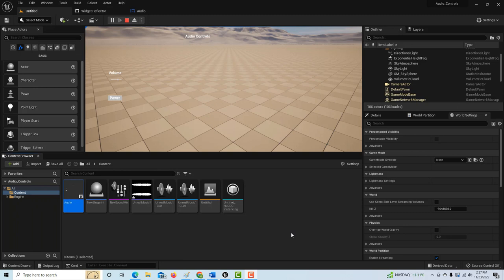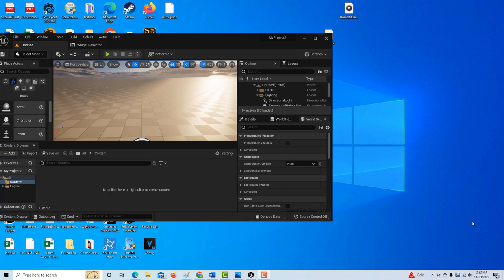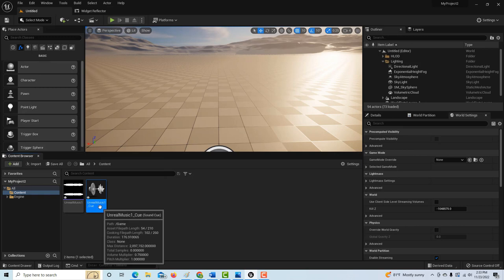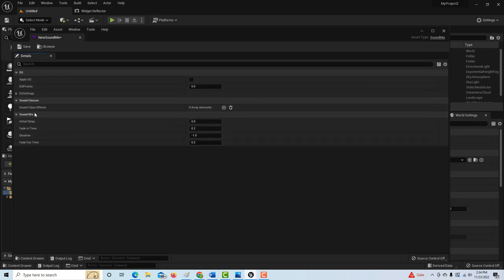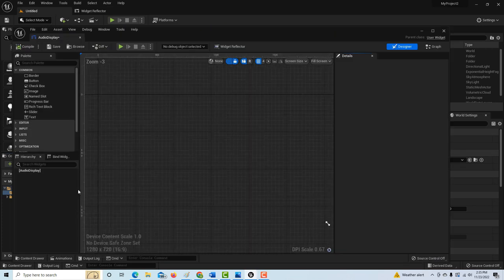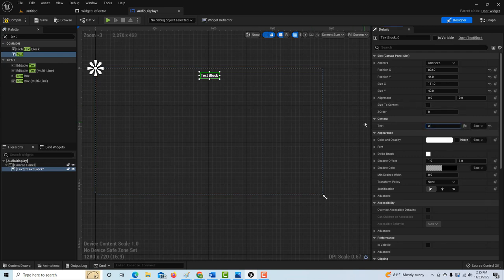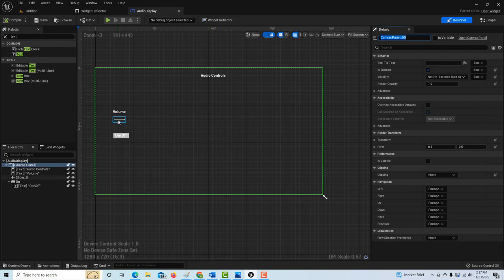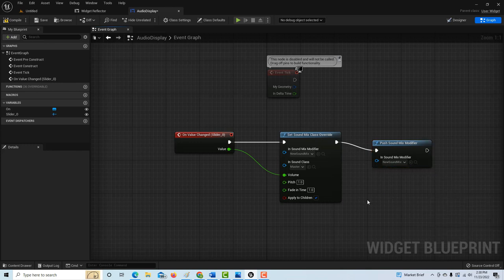Import Music and Create Basic Audio Controls in Unreal Engine 5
Quick video on how to import a music file and create a basic audio control menu in Unreal Engine 5. Also shows how to fix a glitch with the Flip Flop node.